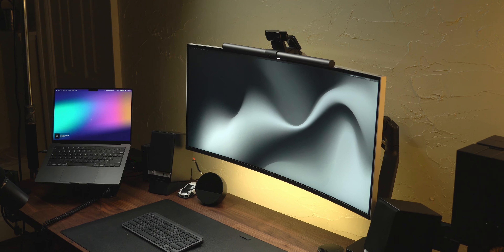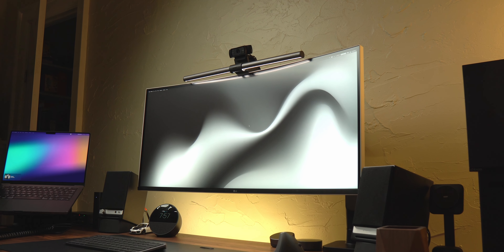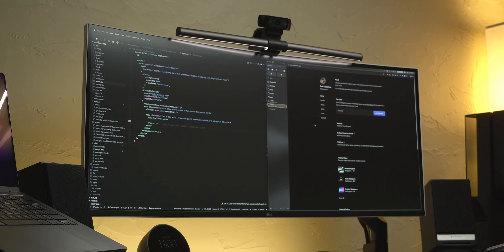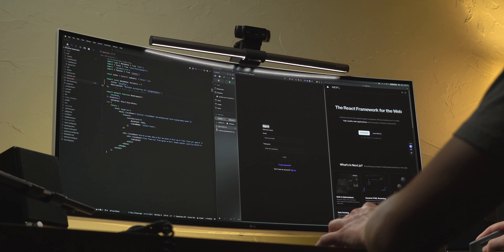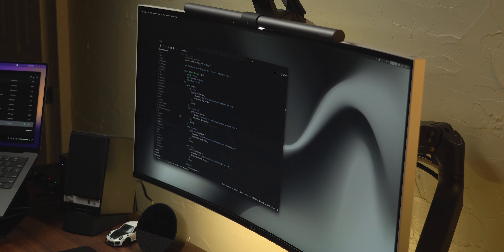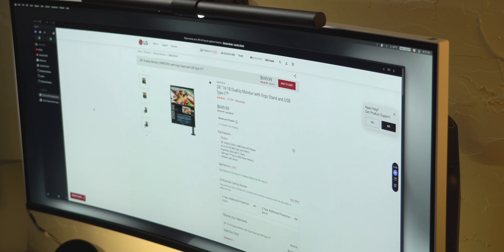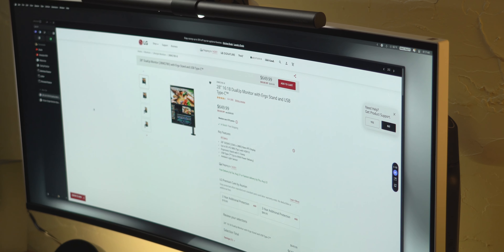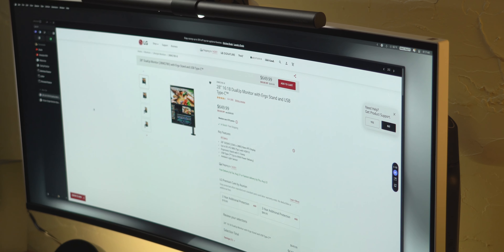I Used an Ultrawide Monitor for 1500 Days (Worth It?)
I've used an ultrawide monitor in my desk setup for 4 years, and these are my thoughts...

Note:
Products are occasionally sent out for review by brands and kept. All opinions are my own.